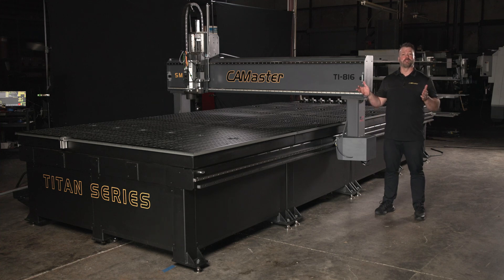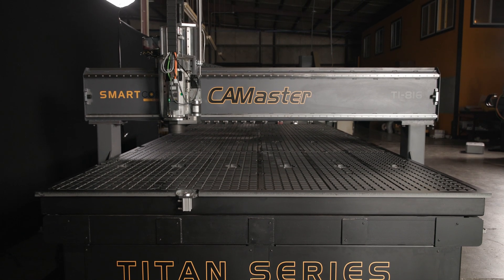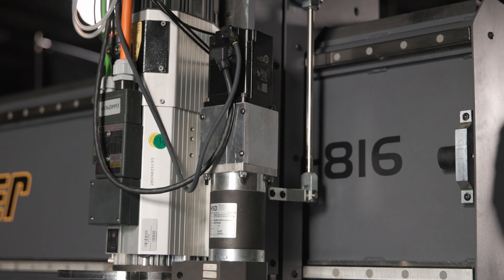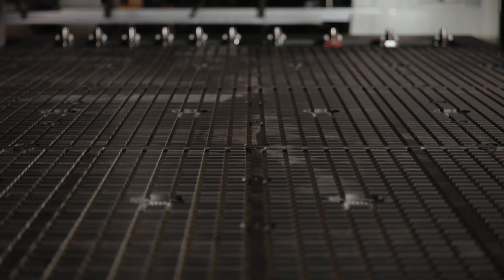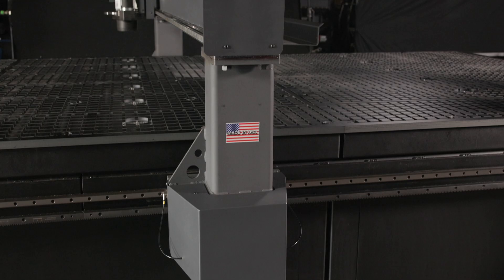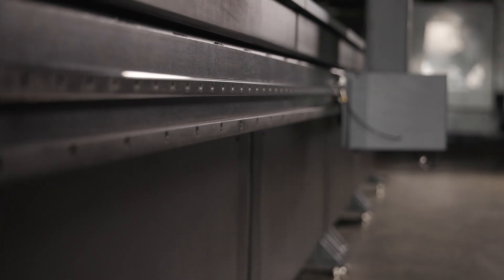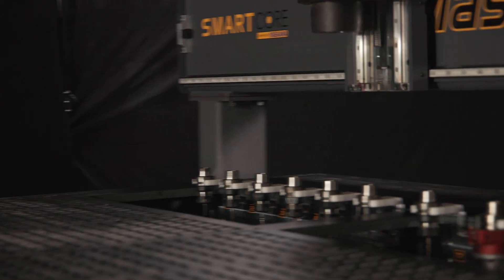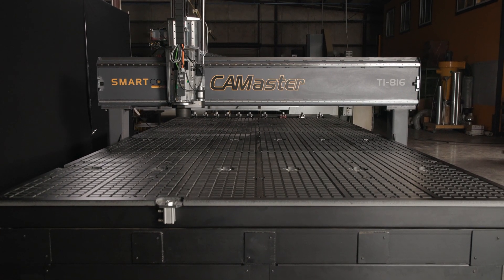CAMaster Titan XL CNC walkthrough video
Join us for an in-depth walkthrough of the CAMaster Titan XL CNC, a powerful and customizable large-format machine designed for precision and efficiency. In this video, we’ll guide you through its features, capabilities, and setup, showcasing how this CNC can handle even the toughest projects!